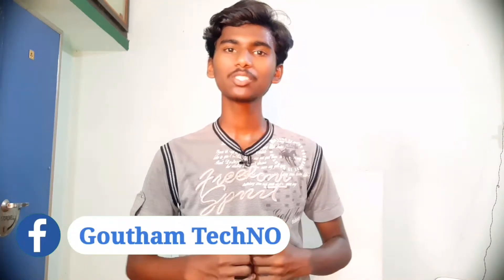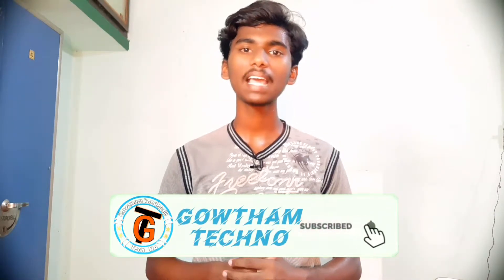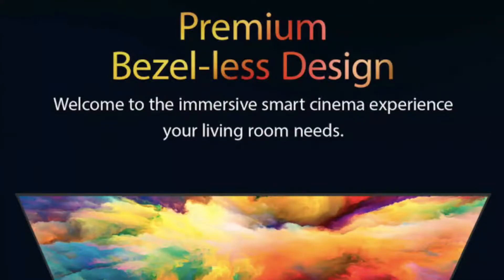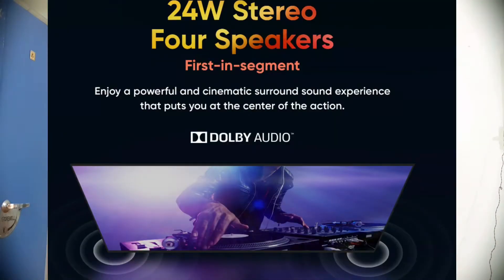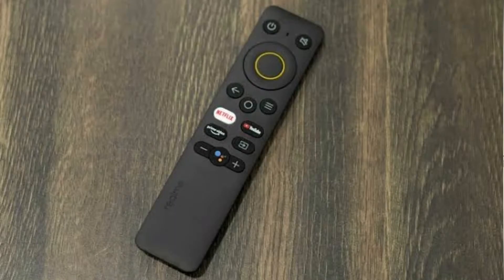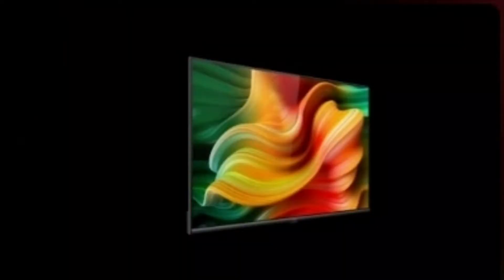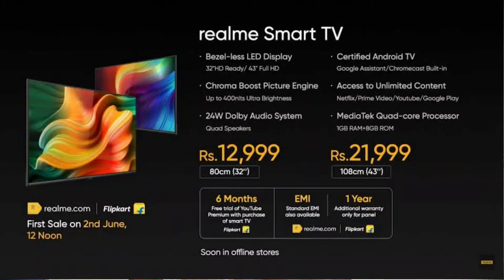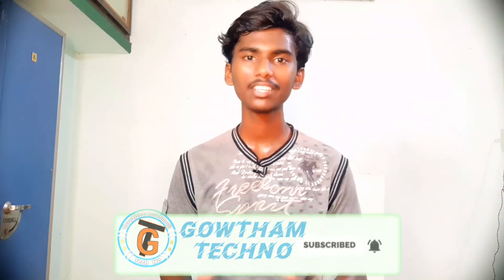Realme smart TV 32inch, 43inch in telugu | Review and full details India | Gowtham techno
Topic cover:-
1. Realme smart tv full details in telugu
2. Realme tv launch date in telugu
3. Realme smart tv price details telugu
4. Realme tv telugu
5. Realme tv review telugu
6. Realme tv 32 inch in telugu
7. Realme tv 43 inch in telugu
8. Realme tv specs telugu

Hello guys!!

I'm Gowtham Kumar Kondapalii Youtuber "Gowtham TechNo". In our channel we deal with technology tips, mobile informative videos, mobile, and gadget unboxing, interesting topics, online money earning websites, apps & lot's more things. Thank you for visiting. Keep rocking.

Follow us;

Intro credit;

Artist credit;